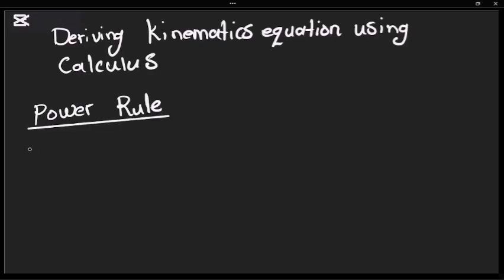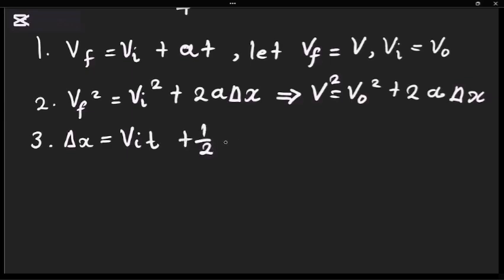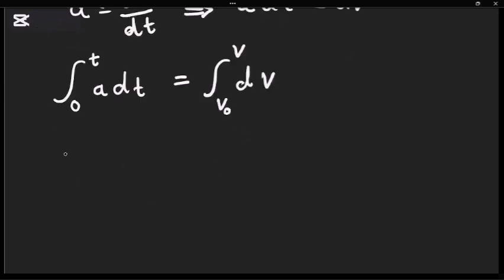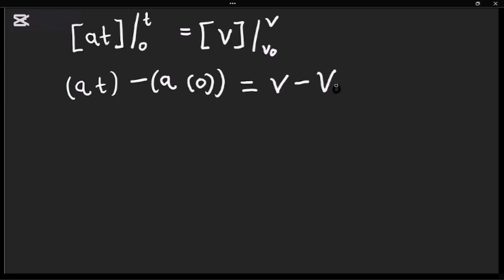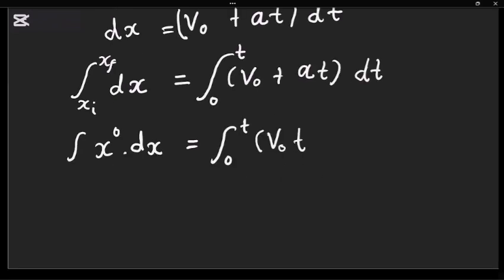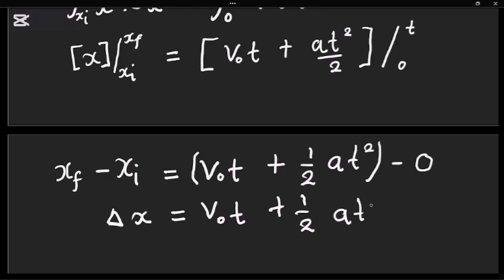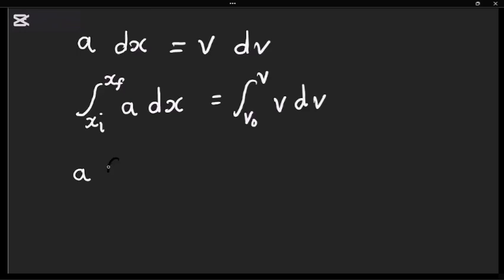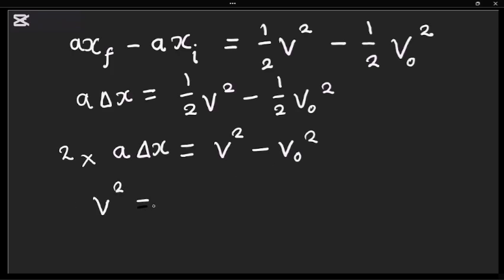How to Derive the Equations of Motion Using Calculus (Integration Method)/Kinematics equation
Ever wondered where the equations of motion really come from? In this video, the 3 equation of motion is derived using calculus (integration). Perfect for Grade 12 and first-year university students who want to understand the why behind the formulas.

📚 What you'll learn:
• Deriving the 3 equations of motion
• The power rule in action
• Definite integration and the evaluation bar